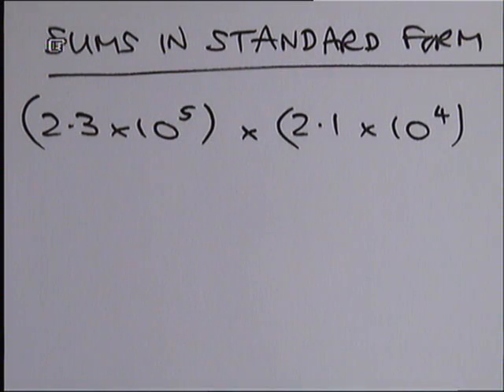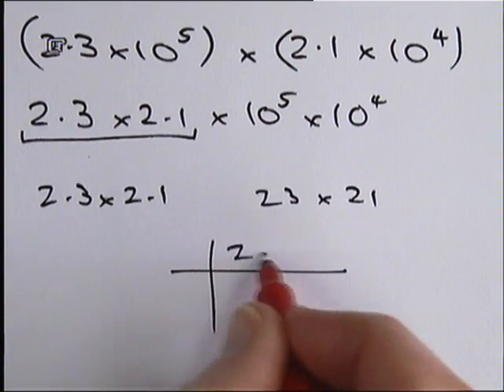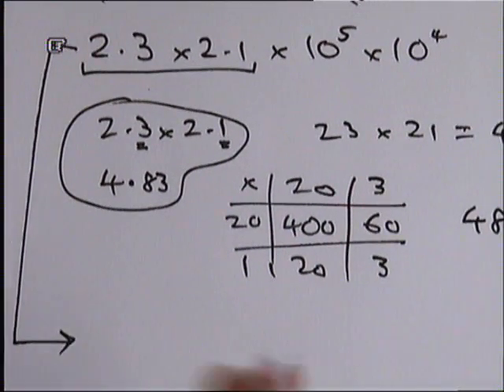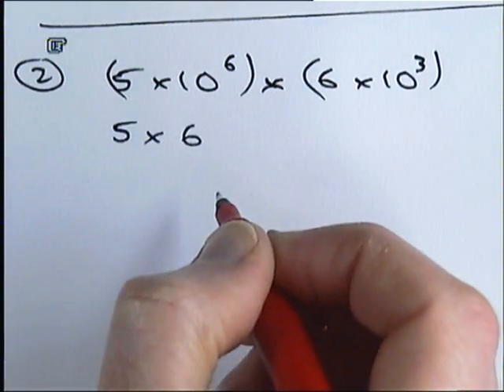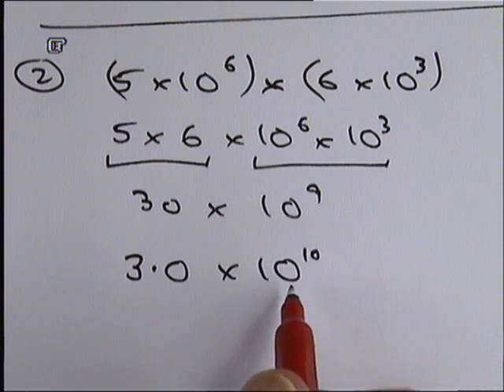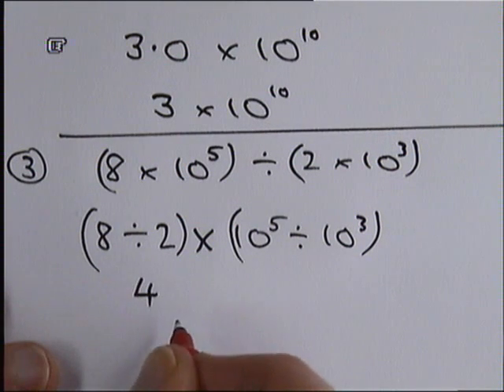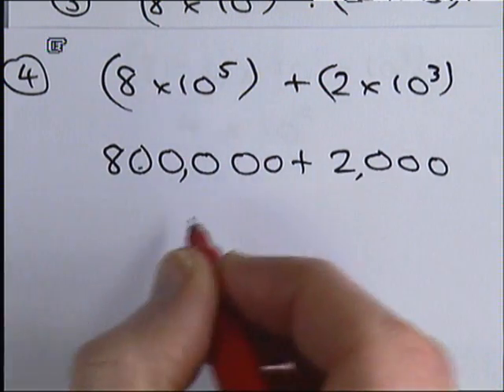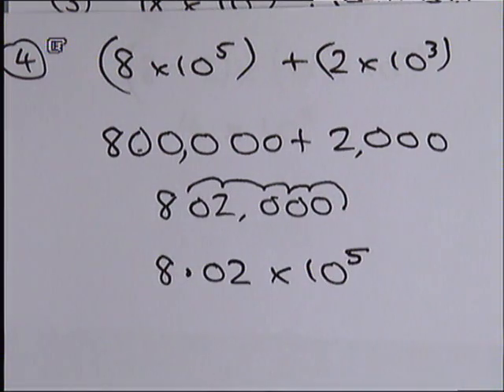How to do sums with numbers in standard form.wmv